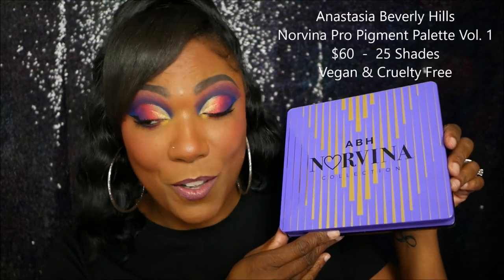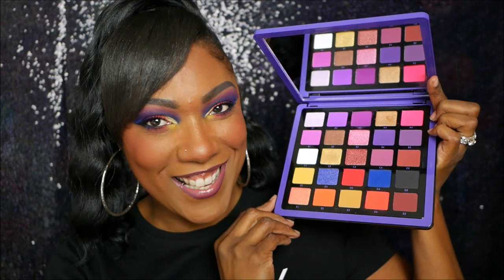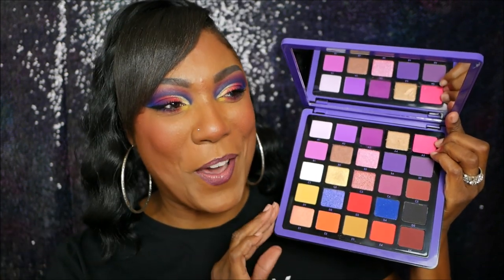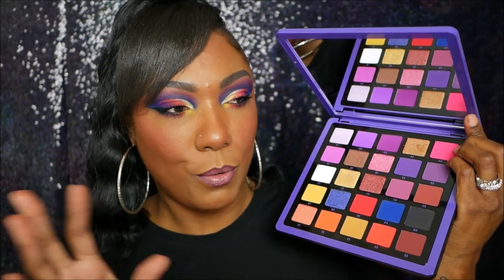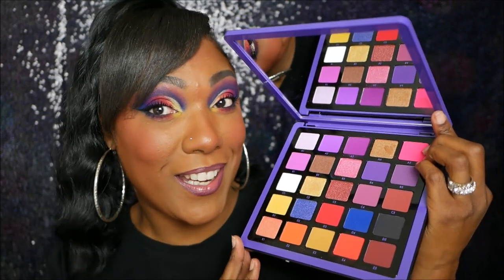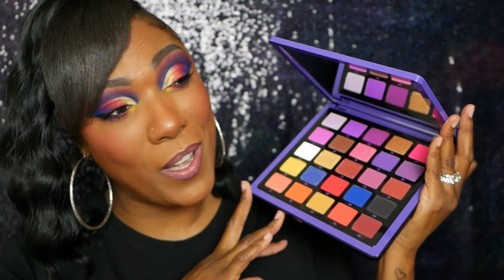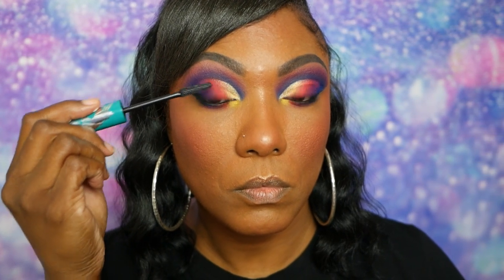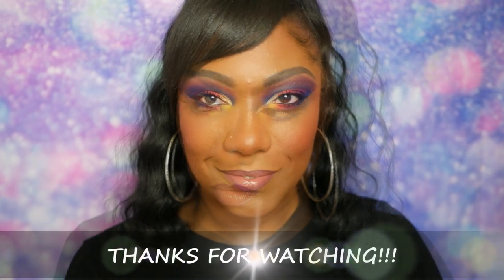**NEW** NORVINA Pro Pigment VOL 1 - Eye Look - Swatches - 1st Impression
Face of the day:
Purlisse Matcha Green Tea Antioxident Priming Moisturizer
Pixie Hydrating Milky Mist
OhK! Chok Chok Glowing Moisturiser
Elf Lock On Liner / Brow Gel – Espresso
Wet N Wild Photo Focus Concealer – Dark Cocoa
Urban Decay Eyeshadow Primer Potion - Cut Crease
Norvina Pro Pigment Vol 1 Palette
Fenty Pro Filter Hydrating Longwear Foundation - 420
Makeup Revolution Conceal and Define Condealer – C13
Collab Loose Setting Powder – Almond Caramel
Elf Constantly Bronzed Powder
Morphe Glamabronz – Phenom
City Color Infinite Beauty Highlight Quad
NYX Sweet Cheeks Matte Blush – Red Riot
Profusion Black Pencil Liner
Wet N Wild Black Liquid Liner
Thrive Cosmetics Liquid Lash Extension Mascara
Morphe Continuous Setting Spray
Lips:
ColourPop Ellarie Lip Liner
It's My Raye Raye Lip Gloss

Hi Guys!!

Thank you for stopping by to check out my video trying out the Norvina Pro Pigment Vol 1 Palette!! These are just my thoughts and first impressions.